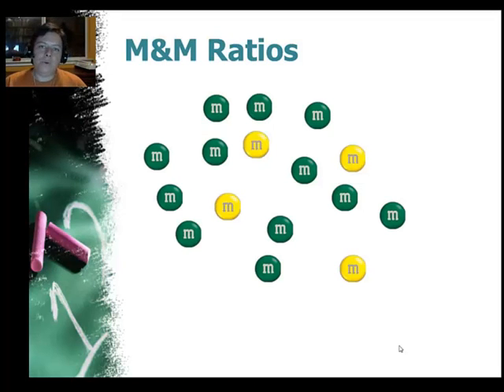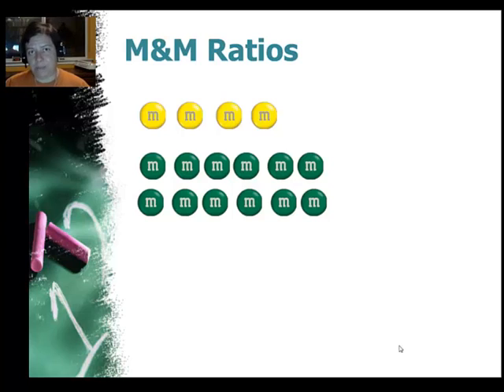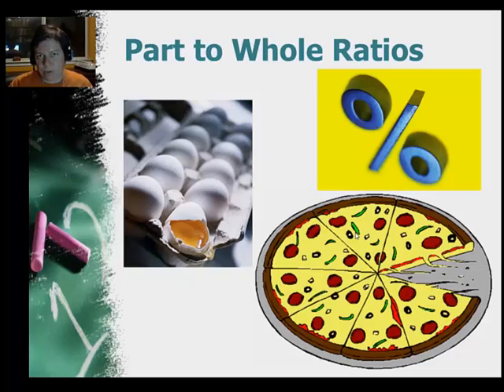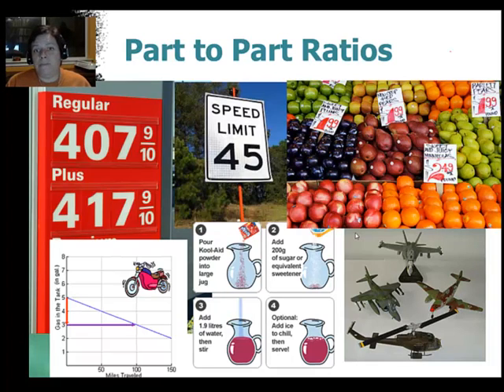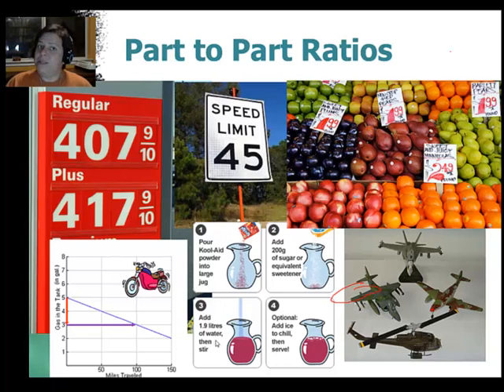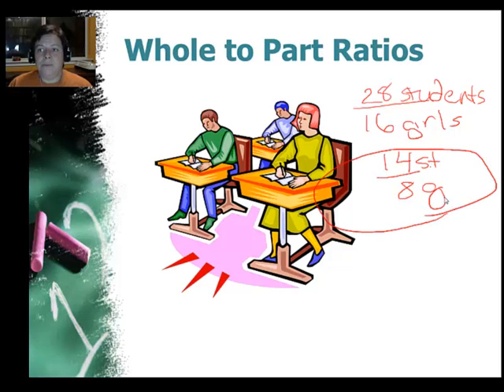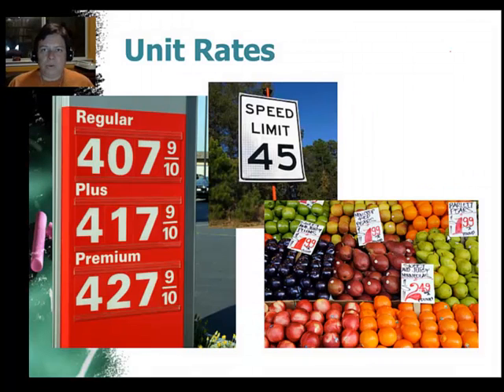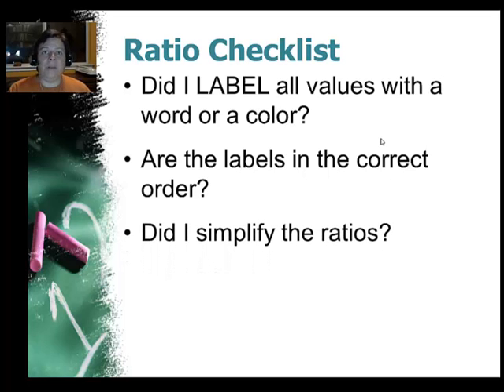4a-1a Ratio Notes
An Refresher on Ratios for Geometry